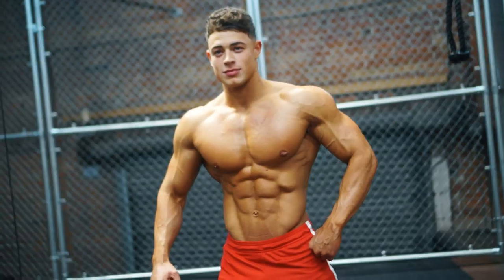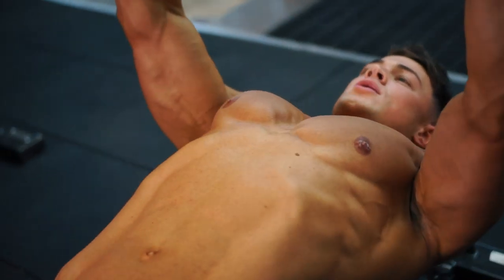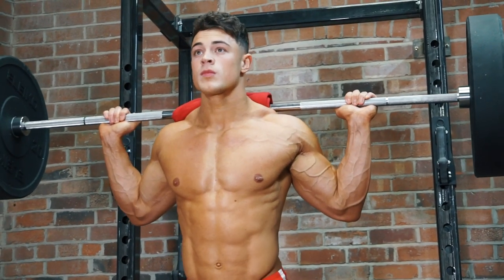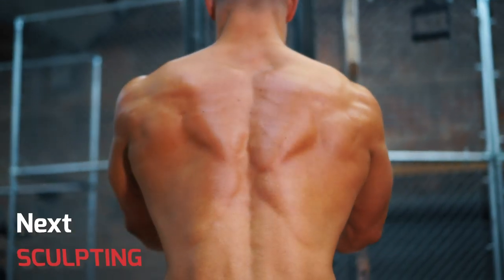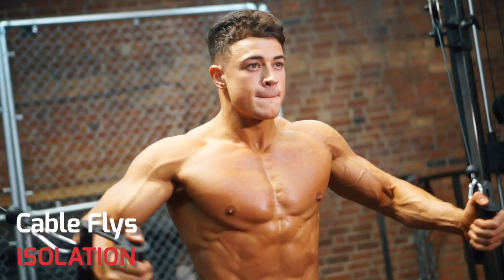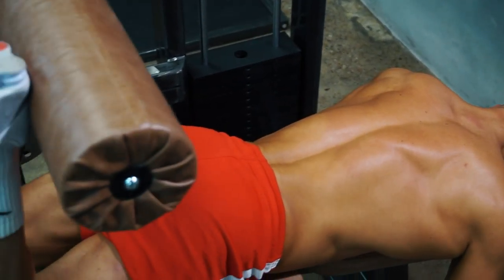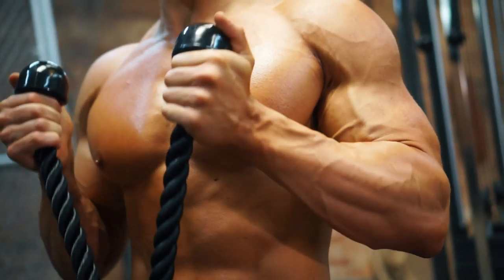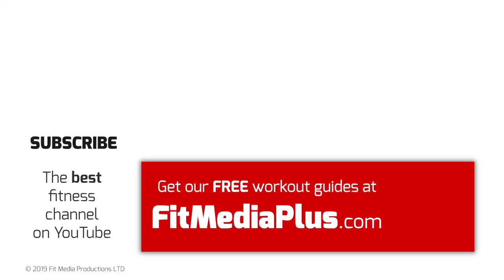HOW TO BUILD YOUR PERFECT AESTHETIC BODY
An aesthetic body has the right balance of muscle size and detail.   There are the two different types of exercises that will help you sculpt your perfect aesthetic physique. Here's how to use them to achieve your gym goals.

THANKS TO:
Trainer - Ben Bray